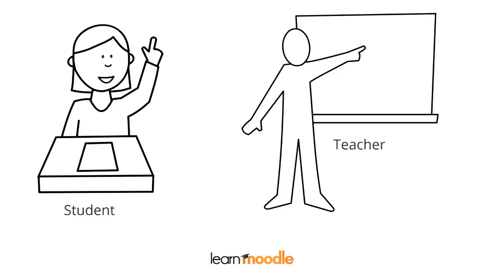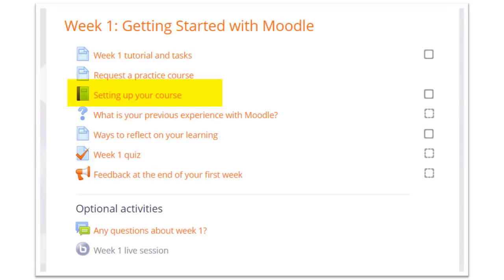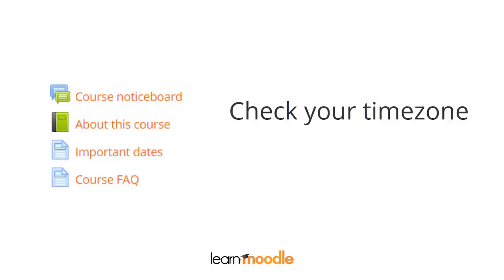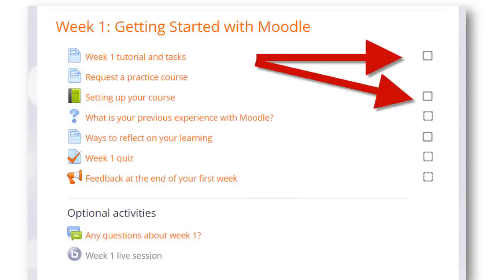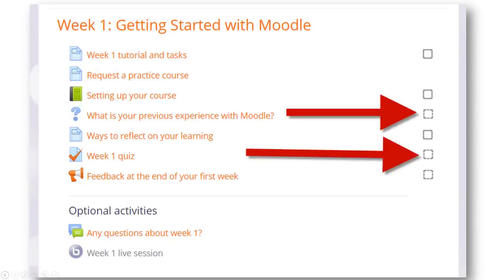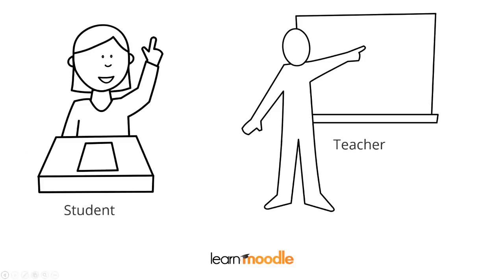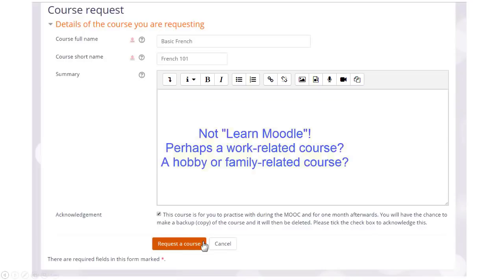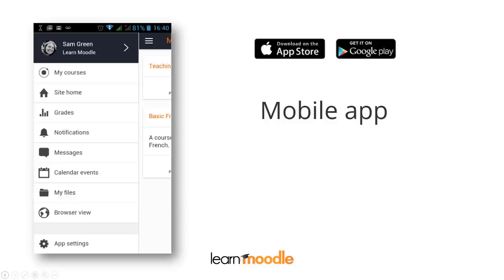Week 1 Tutorial 3.7